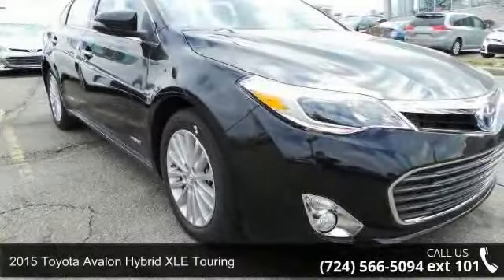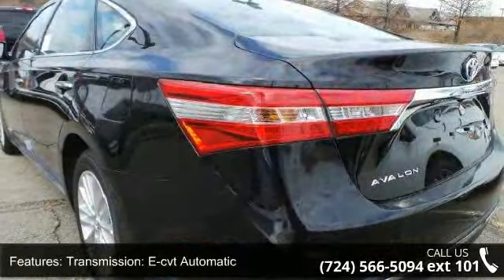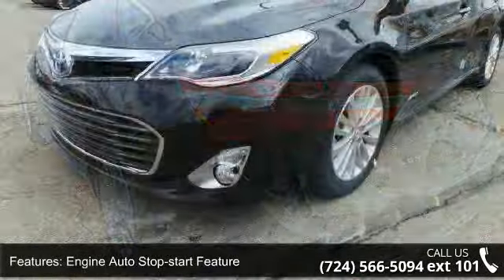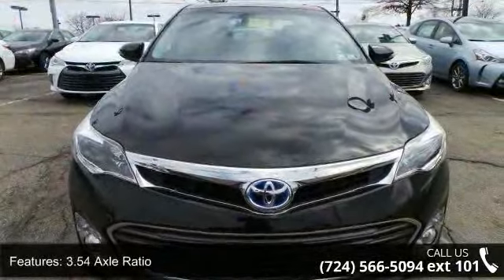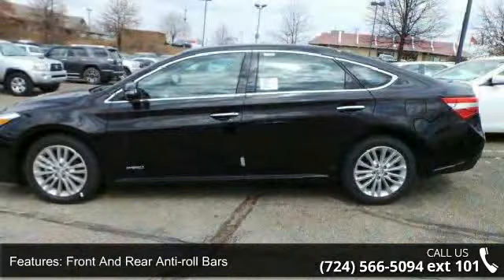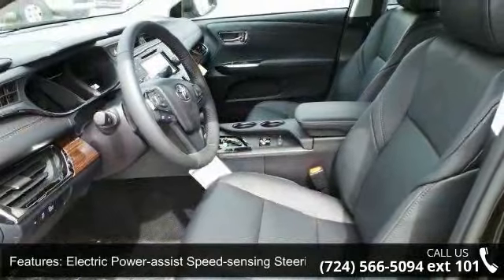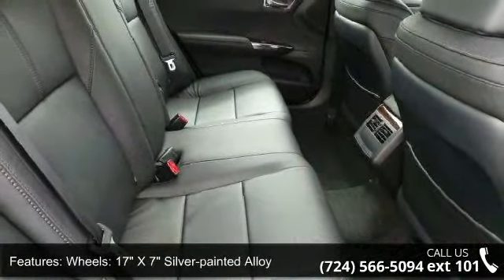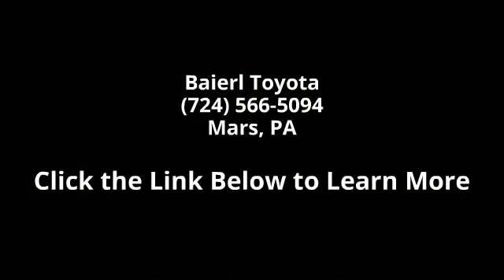2015 Toyota Avalon Hybrid XLE Touring - Baierl Toyota - M...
The Toyota Avalon Hybrid sedan is more than just the company's flagship car. It is a stylishly modern, extremely comfortable, Super Ultra Low Emission Vehicle. It has room for five with a bold design that turns heads wherever it goes. It features bold sculpting, sleek aggressive lines and a masculine stance. Step inside and experience the splendor of the quiet and refined cabin with improved headroom for rear passengers. Its interior has an impressive finish, with high-end materials, and user-friendly controls.The Avalon Hybrid lets you choose between ECO, EV, and Sport Modes, and it uses Hybrid Synergy Drive. The system utilizes a 2.5-Liter 4-Cylinder gasoline engine, plus an electric motor, high voltage battery pack, and regenerative braking, which all work together. It lets you run on engine power, electric power, or a combination of the two.